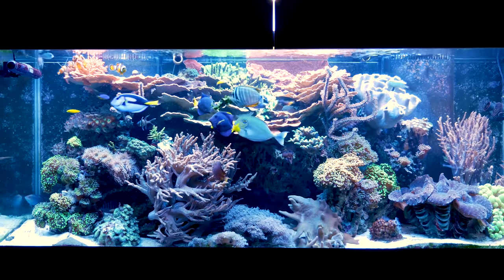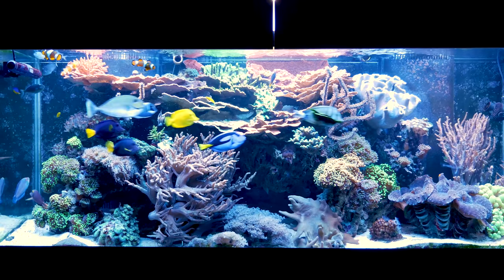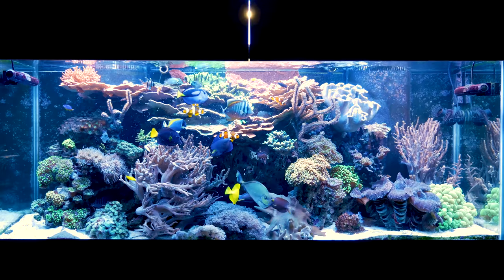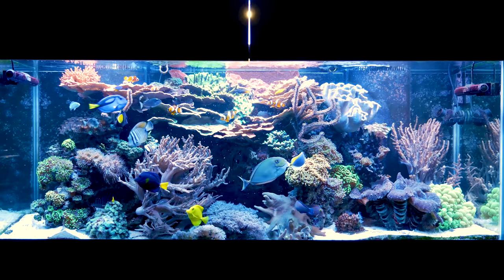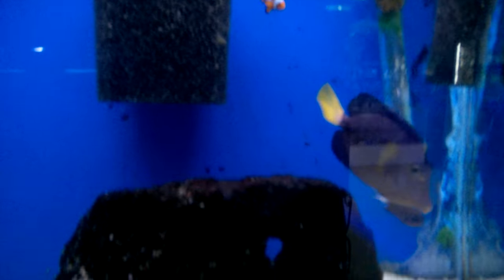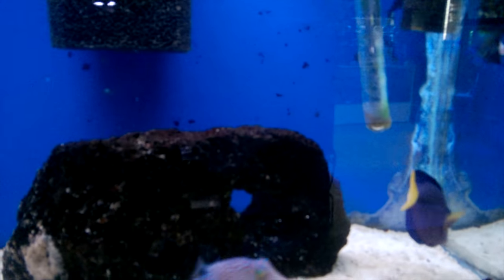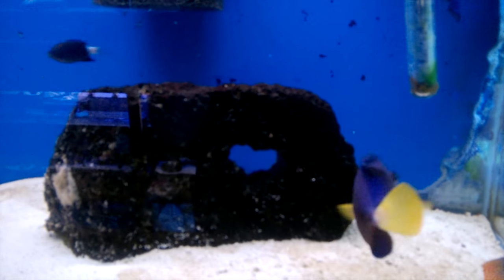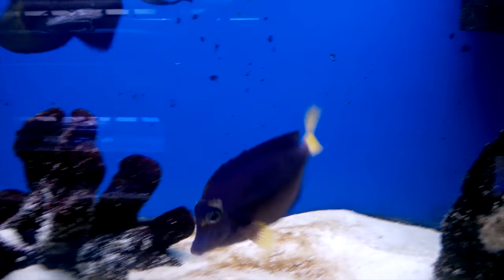Keeping a Powder Blue Tang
In this video I talk about how to keep a Powder Blue Tang.